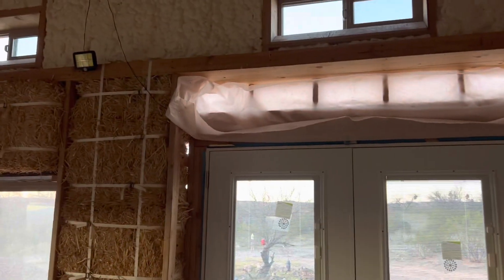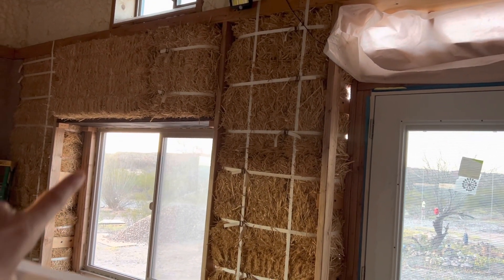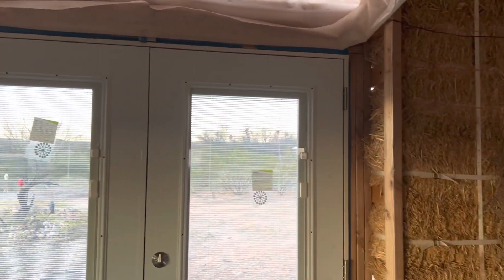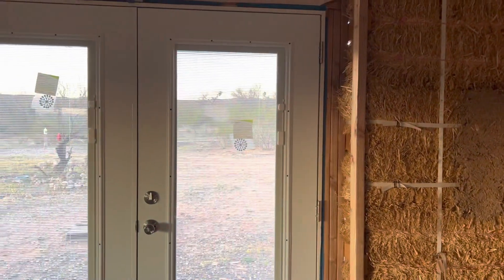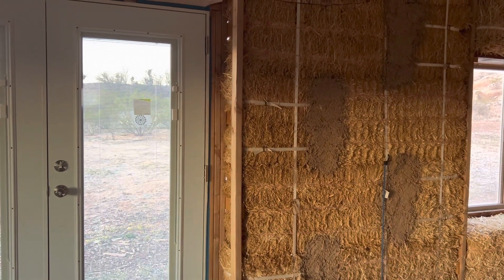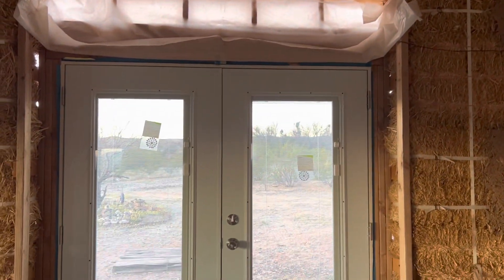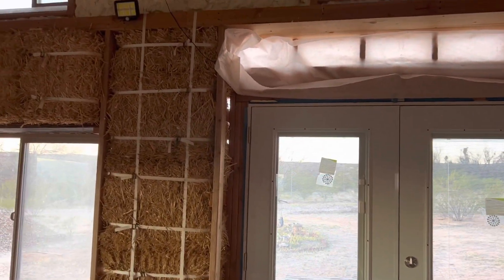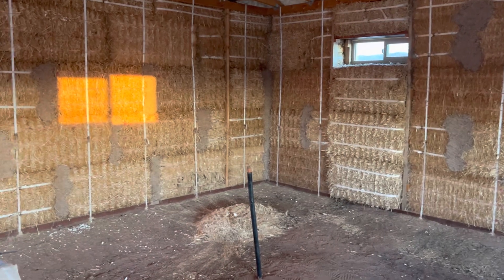Straw bale House Insulation - How Is it Performing ￼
How’s our insulation in the straw bale house?